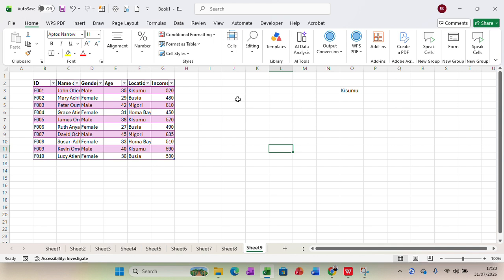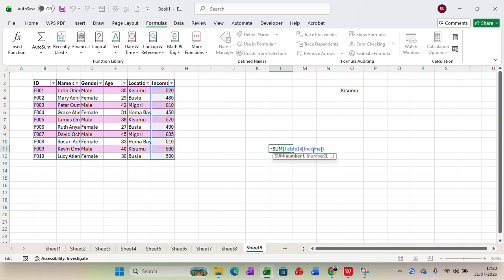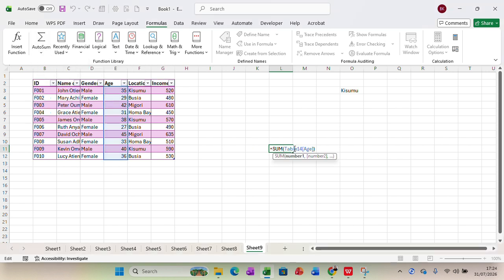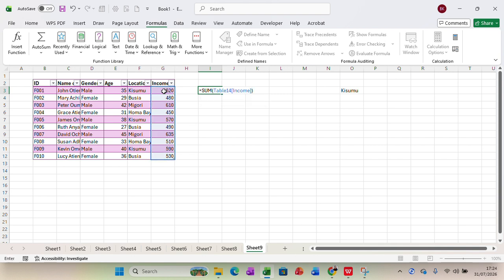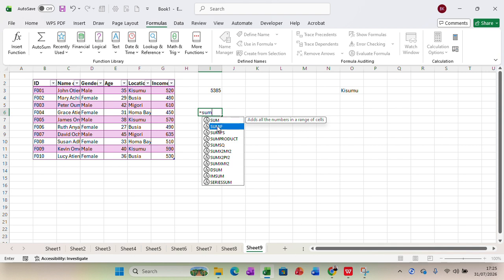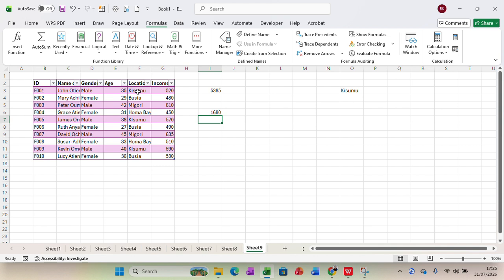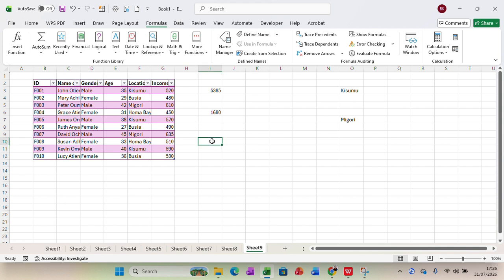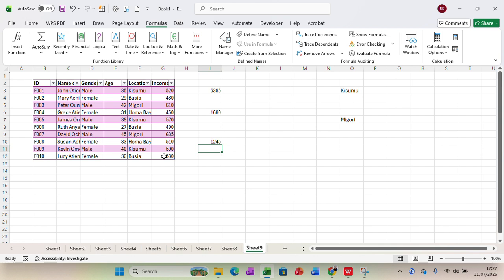Excel SUM & SUMIF Functions Explained | Calculate Totals and Conditional Sums Easily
In this Excel tutorial, you'll learn how to use the SUM and SUMIF functions to perform quick and accurate calculations. Whether you're a beginner or looking to strengthen your Excel skills, this step-by-step guide will help you understand how these essential formulas work.

📌 In this video, you'll learn:

What the SUM function is and when to use it
Different ways to add numbers in Excel
How to use the SUMIF function with one condition
Summing values based on text, numbers